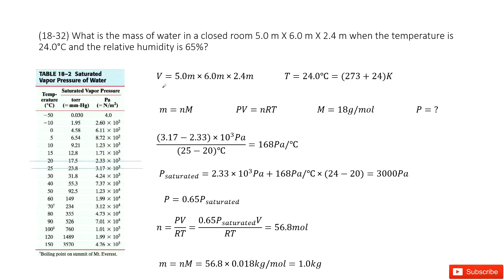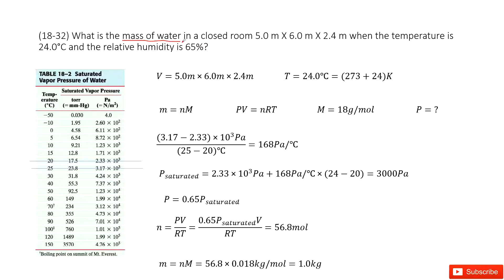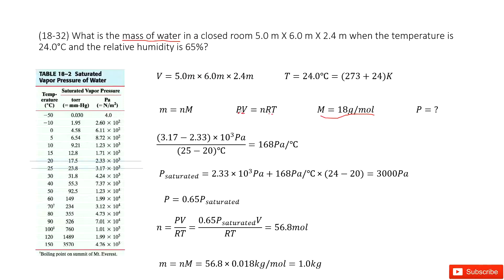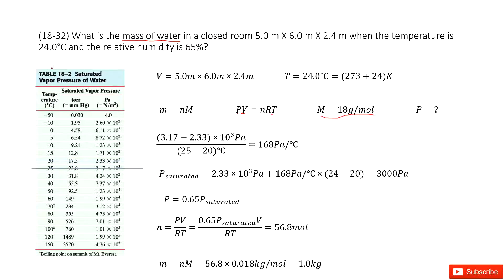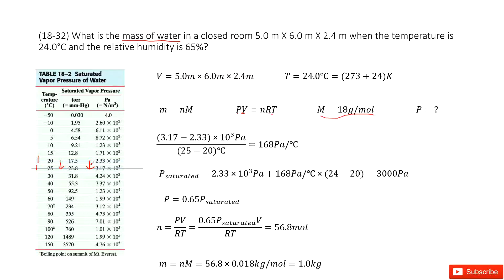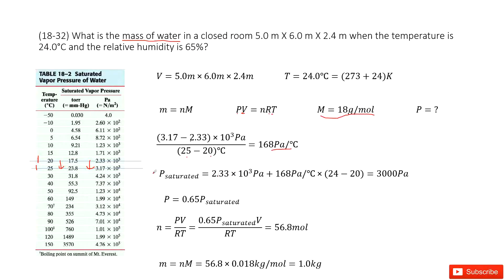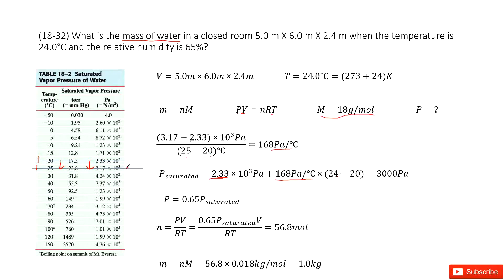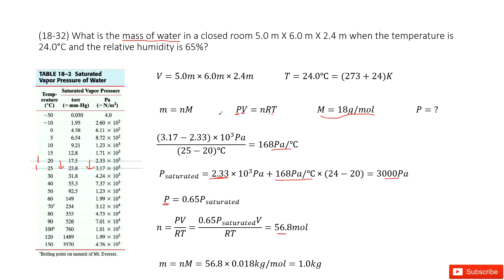(18-32) What is the mass of water in a closed room 5.0 m X 6.0 m X 2.4 m when the temperature is 24.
(18-32) What is the mass of water in a closed room 5.0 m X 6.0 m X 2.4 m when the temperature is 24.0°C and the relative humidity is 65%?